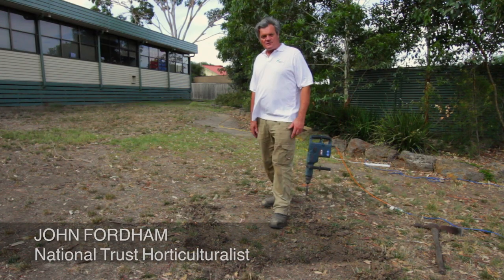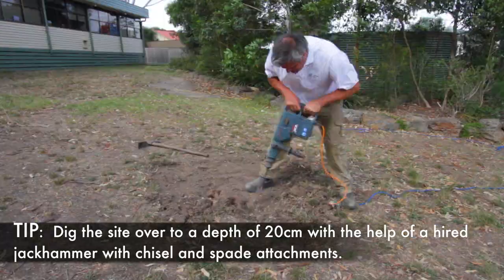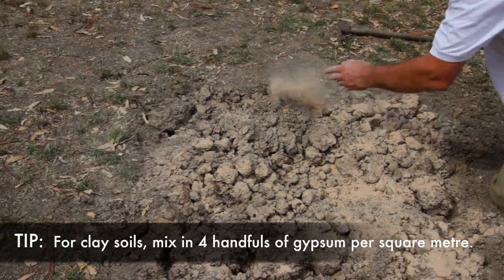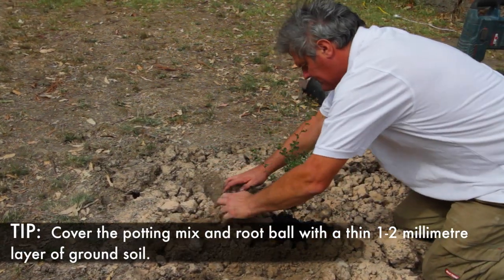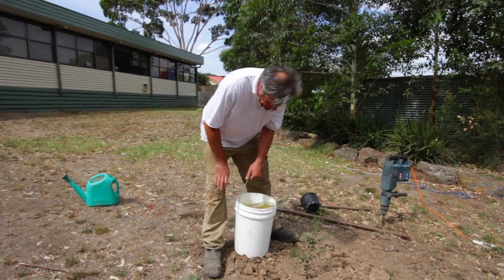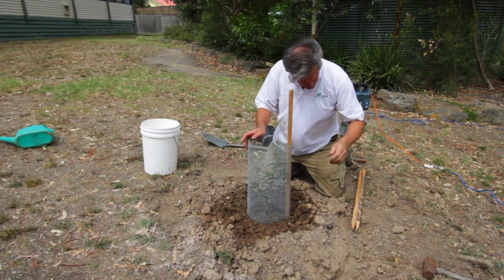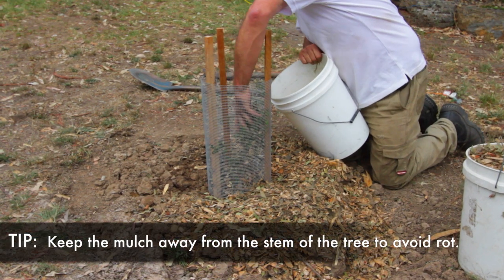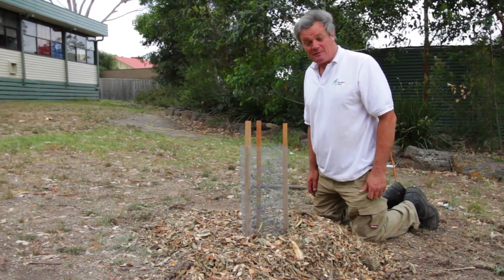How to Plant and Grow a Gallipoli Oak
This video was prepared by the National Trust of Australia (Victoria) for the Gallipoli Oaks Project.

During the ANZAC Centenary 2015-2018, over 500 primary schools around Victoria will plant a Gallipoli Oak (Quercus coccifera subsp. calliprinos) to commemorate the Centenary of World War I.

This video, featuring horticulturalist John Fordham, shows you how to plant and care for a Gallipoli Oak at your school.